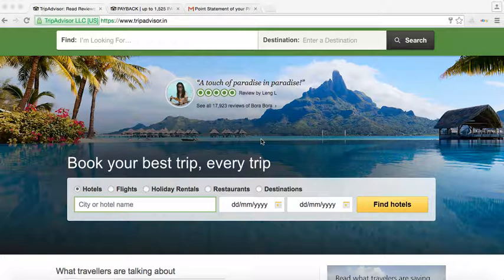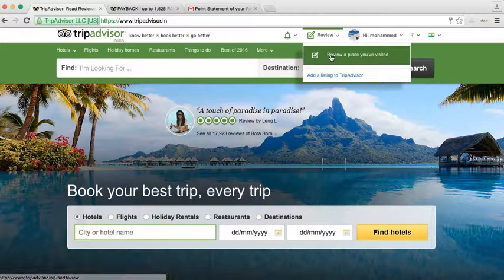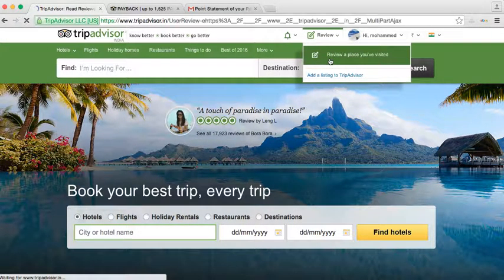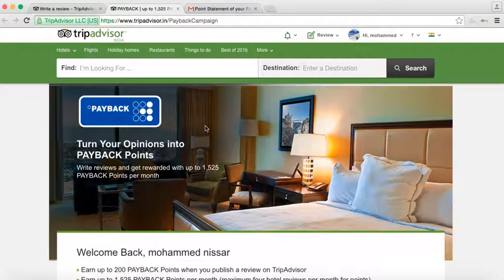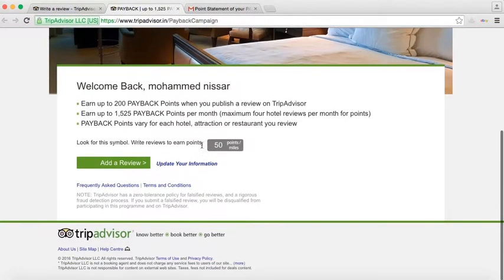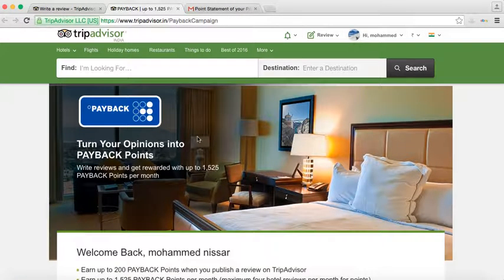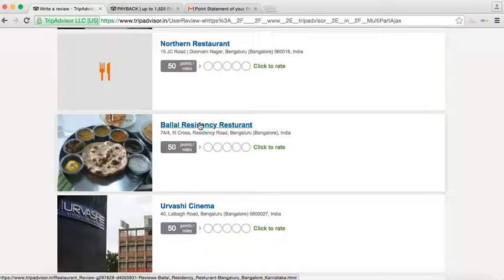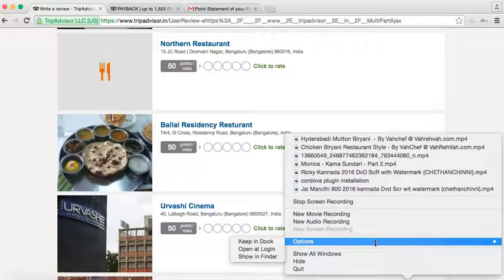Online earning india Earning Mobikwik wallet Money Monthly 500 Rs Part1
Guys you can earn monthly 500 Rupees in mobikwik wallet by just reveieving tin tripadvisor add payback account with that the link for attaching payback account is
Paytm cah earning paytm wallet money
It is Genuine i am earning every month from this

Lots of save and Earn